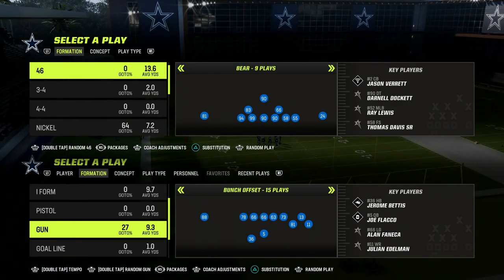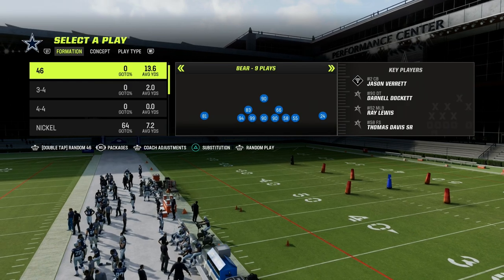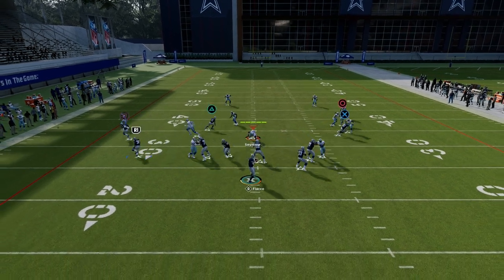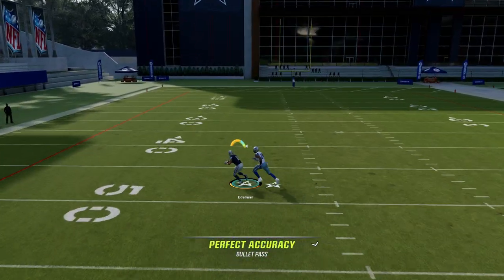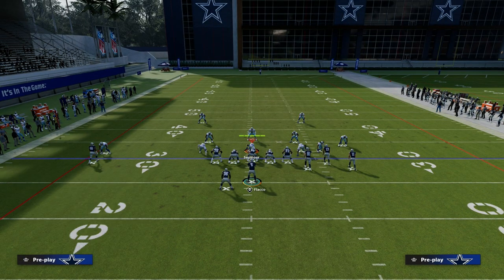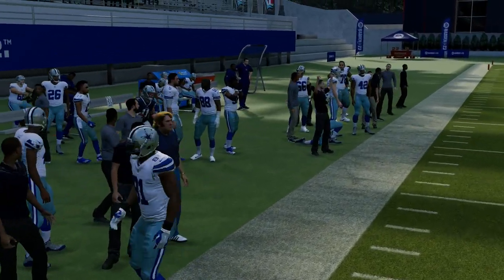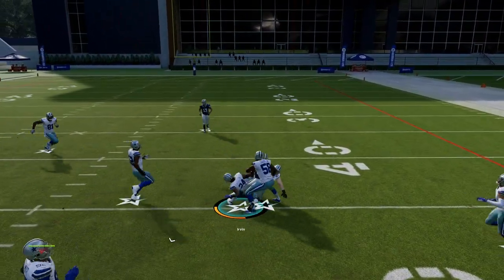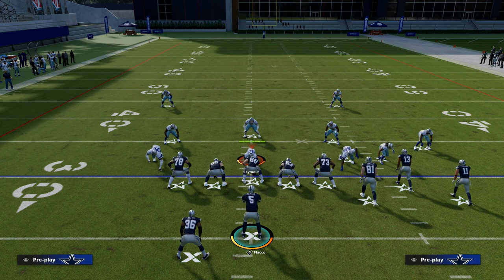The #1 Offense In Madden